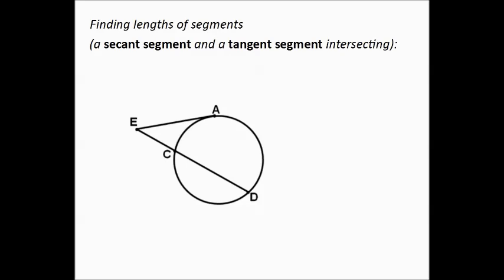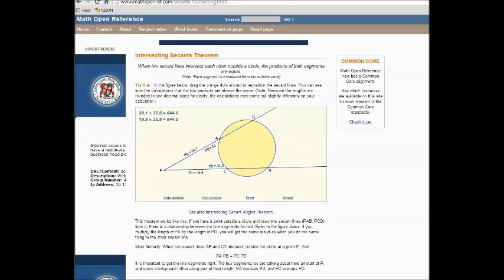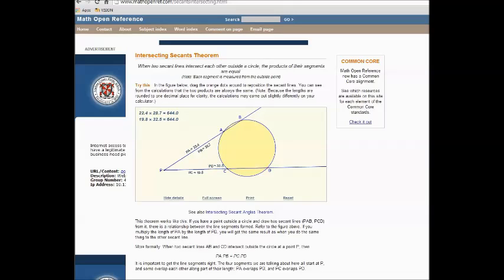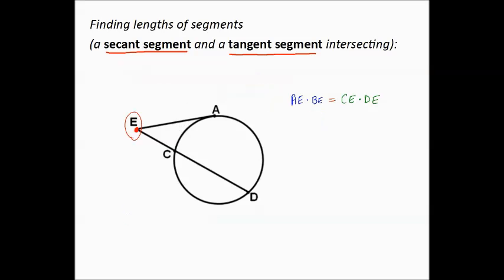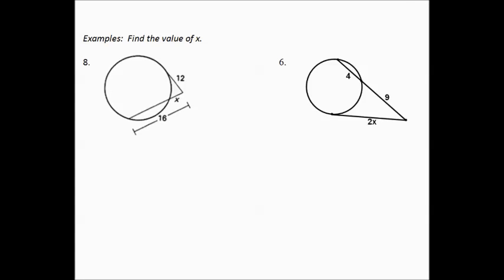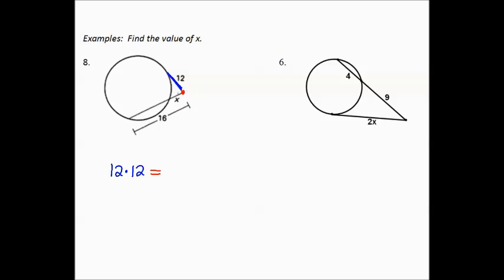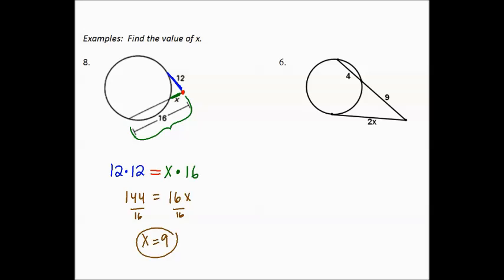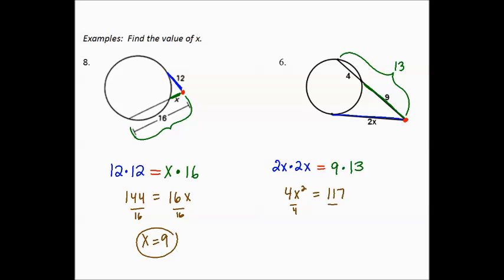11.4k part2 Segments of Tangents OW